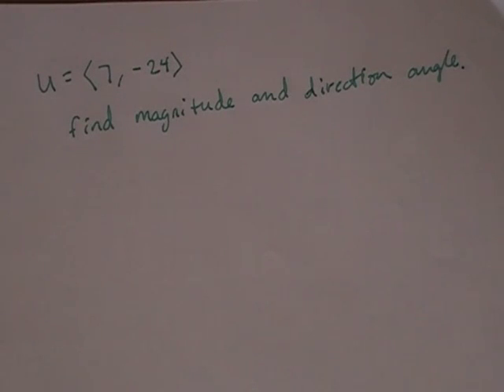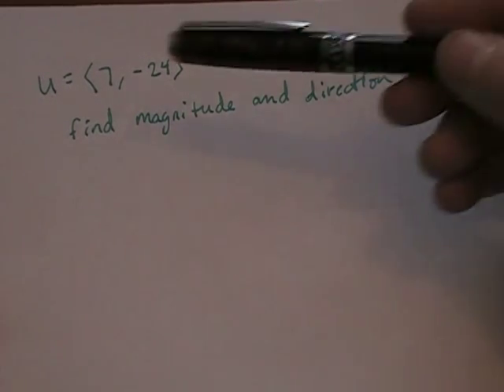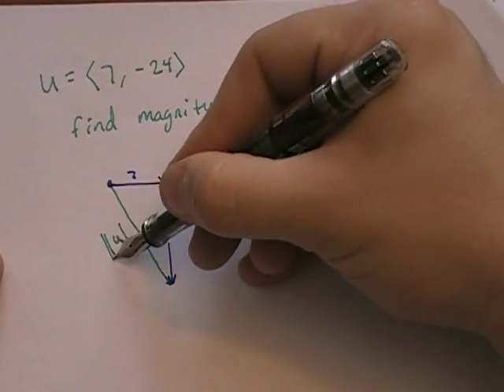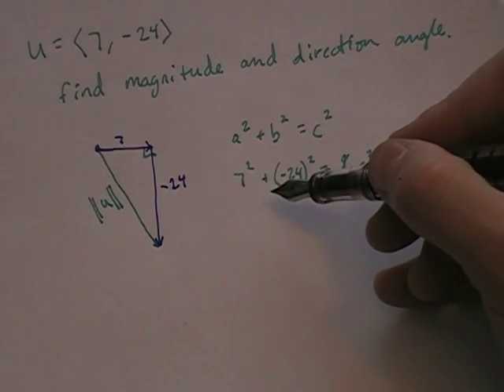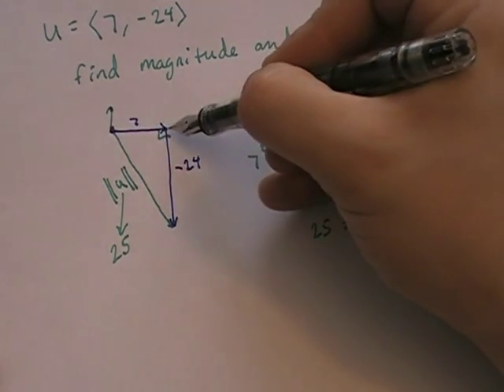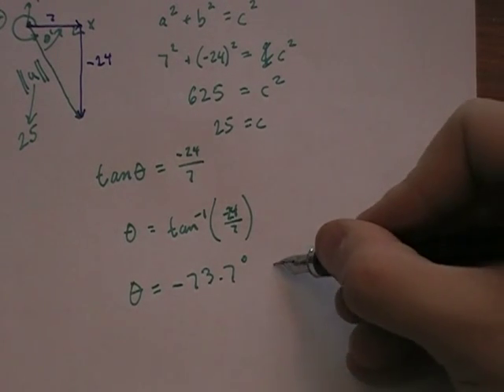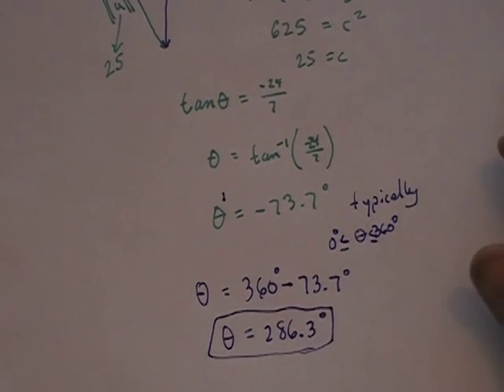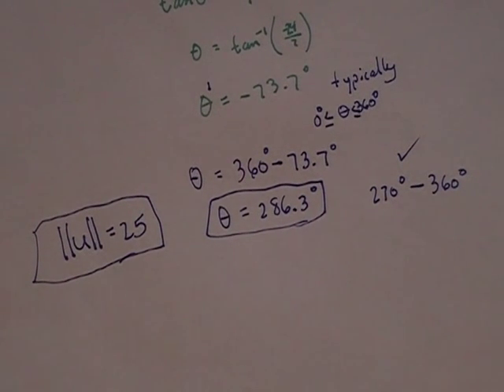Find magnitude and direction of a vector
Given the components of a vector, find the magnitude and direction.